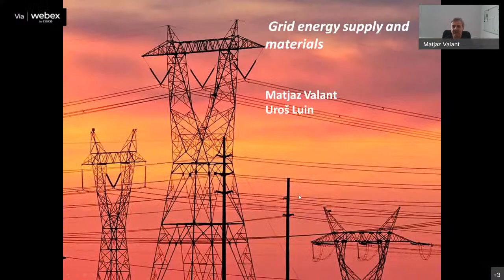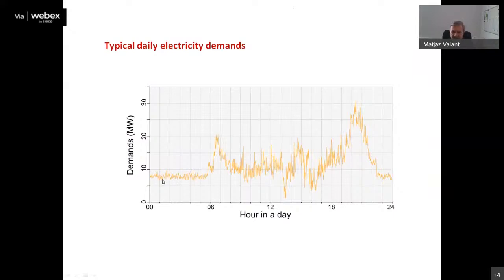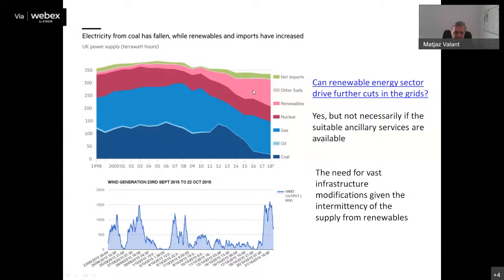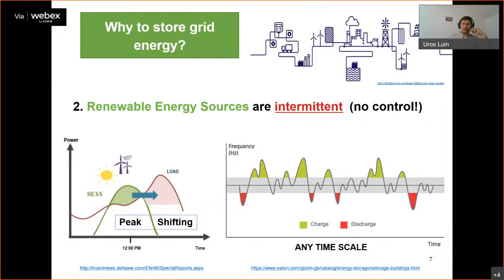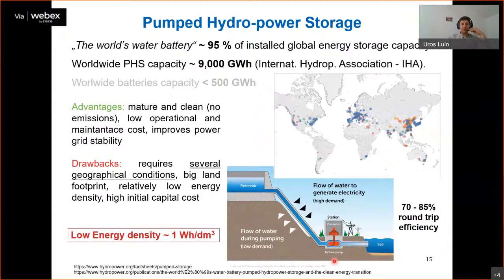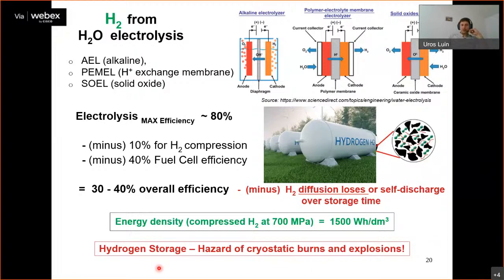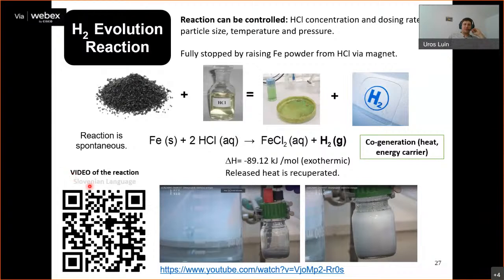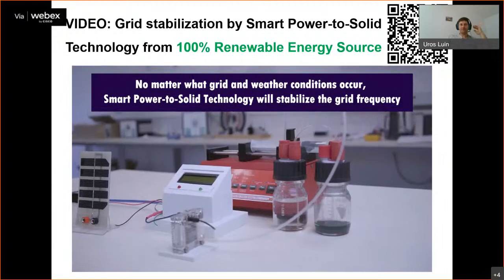Functional Materials (Day 3- Evening Session)